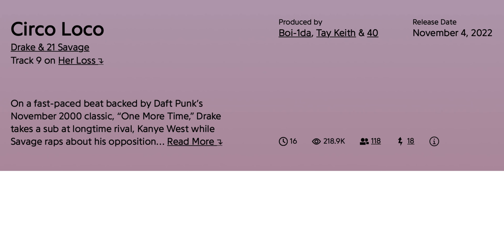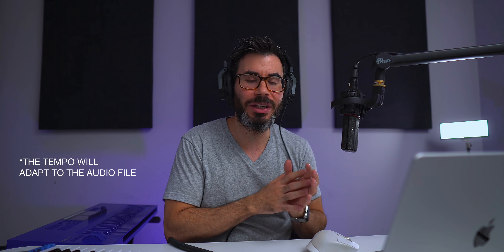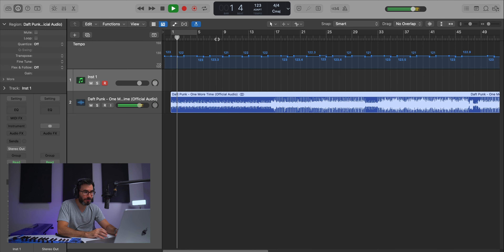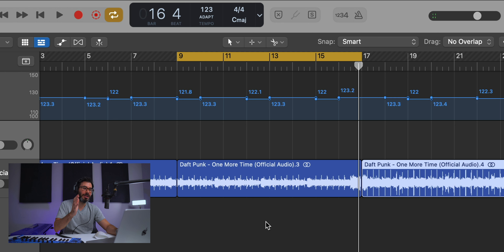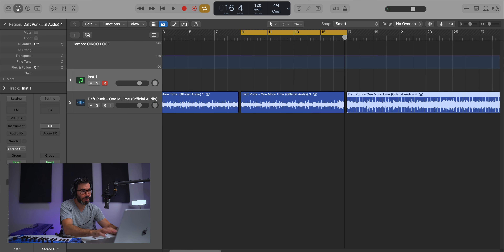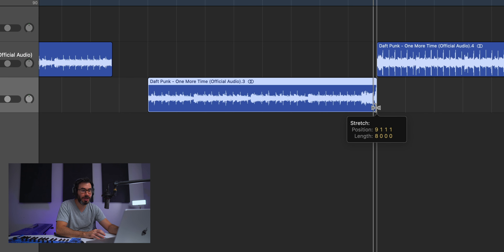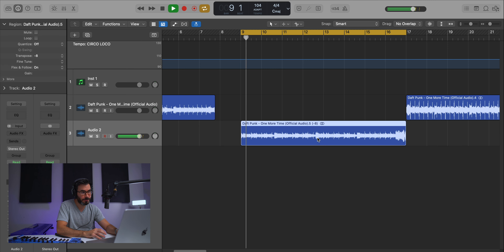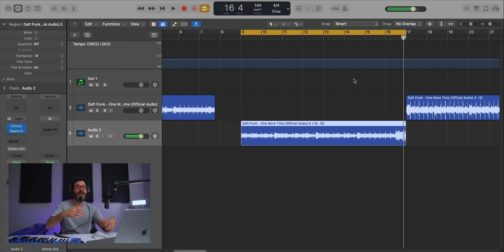This is the sample used to make "CIRCO LOCO"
Original beat produced by Boi-1da, Tay Keith & 40